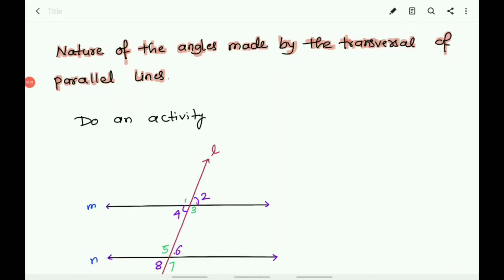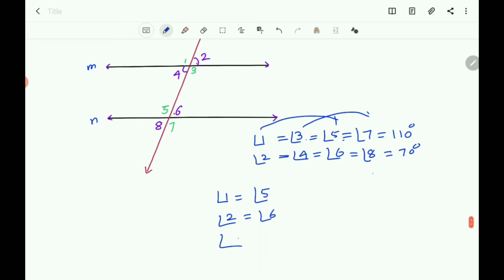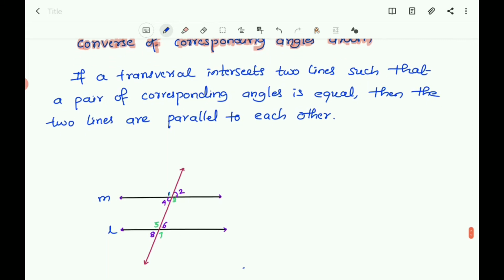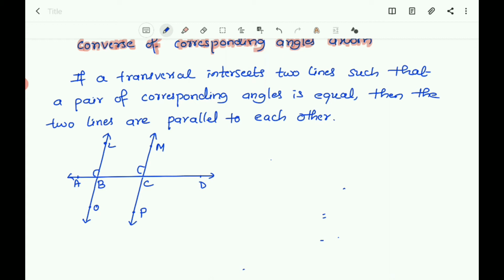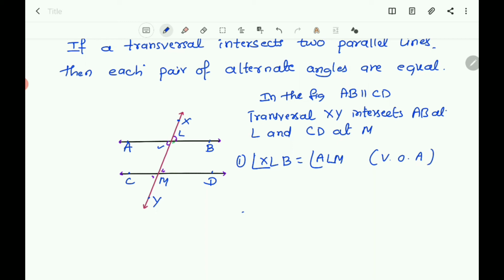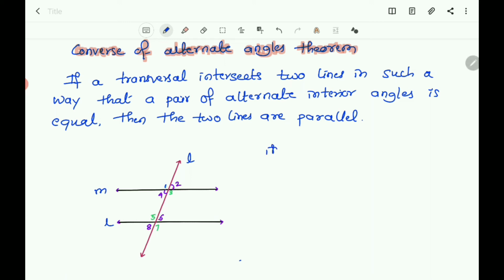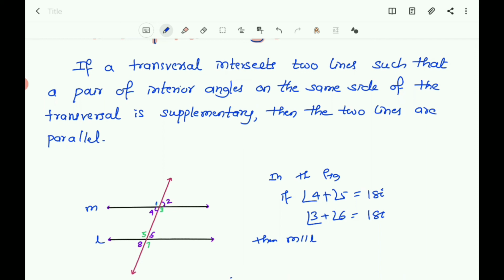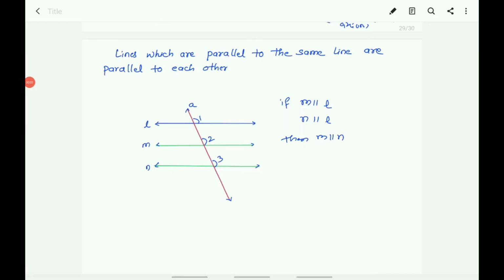Class 9 - LINES AND ANGLES ( Part - 5 )